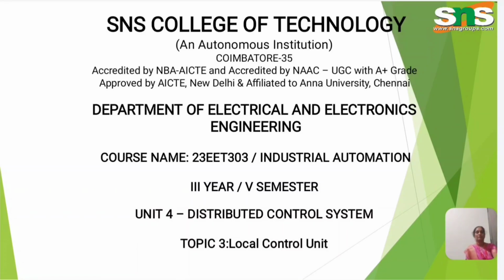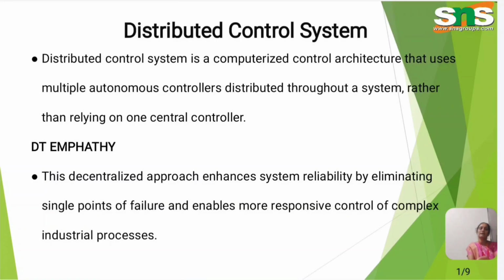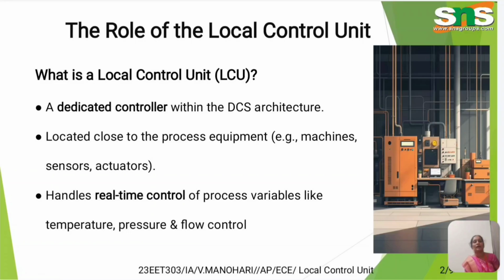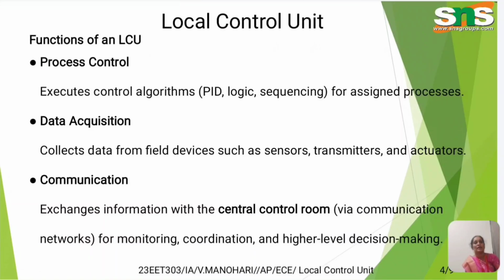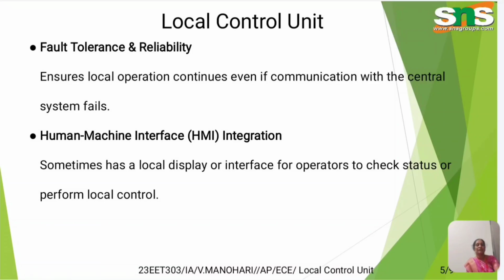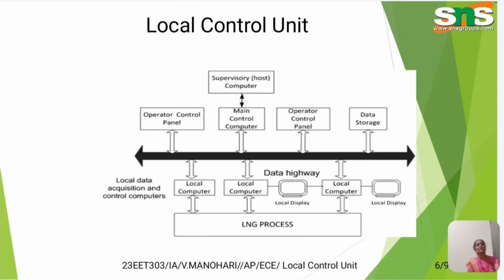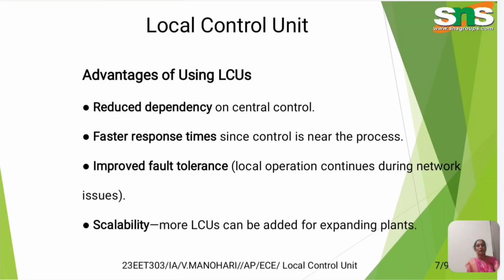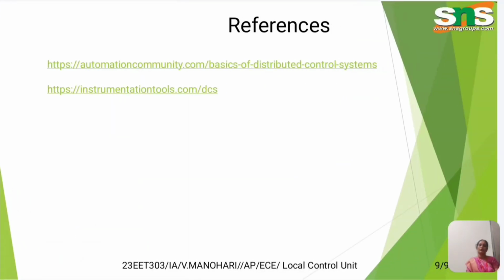LOCAL CONTROL UNIT IN DCS I INDUSTRIAL AUTOMATION I SNS INSTITUTIONS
In this video, we dive deep into the concept of the Local Control Unit (LCU) in a Distributed Control System (DCS). The LCU plays a vital role in managing process control at the local level, ensuring fast, reliable, and efficient operation of industrial automation systems. You' II learn how the LCU communicates with field instruments, handles control logic, and interfaces with 1/0 modules and the central operator station. We' II also discuss its architecture, key functions, and how it contributes to system reliability and scalability in industries such as oil and gas, power generation, and manufacturing. Whether you' re an automation engineer, DCS technician, or student looking to enhance your understanding of control systems, this video provides clear insights into how LCUs work and why they are essential in modern process automation.